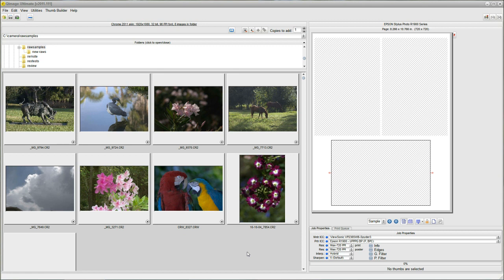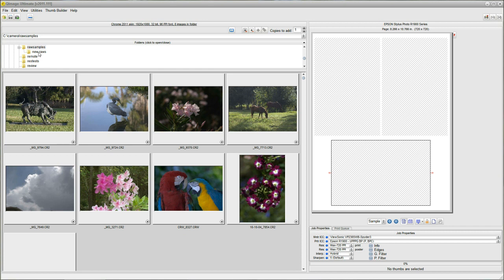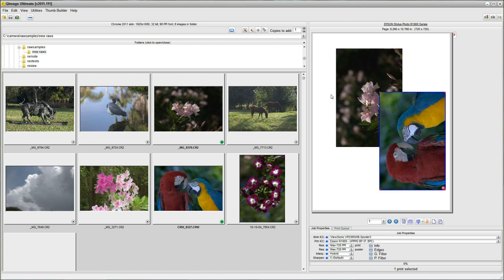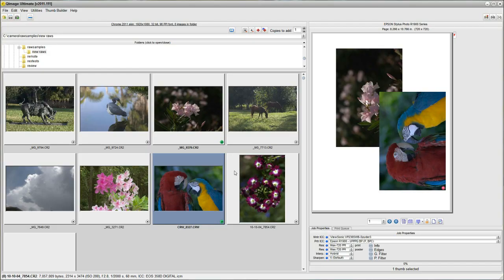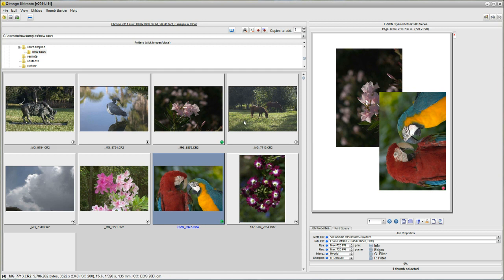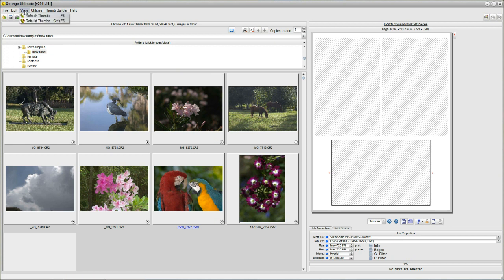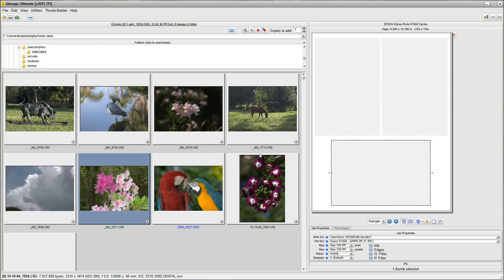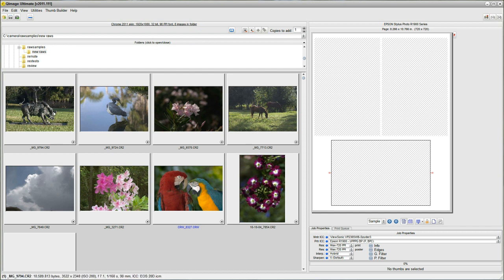Qimage Ultimate - Lightning Raw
See how Qimage Ultimate deals with raw photos and what to expect when working with NEW raw photos.